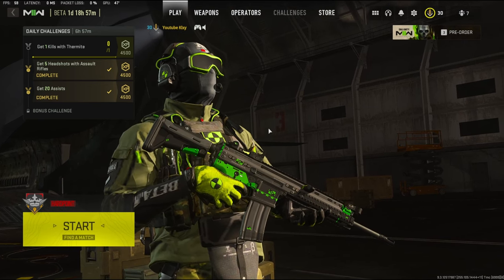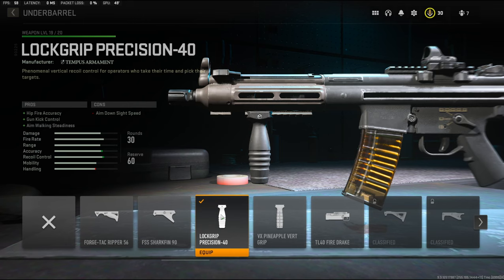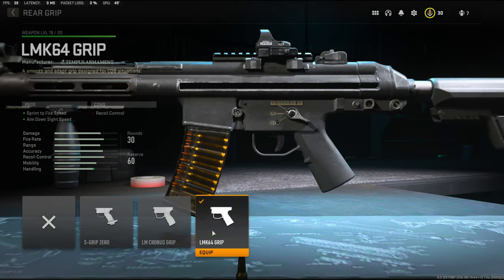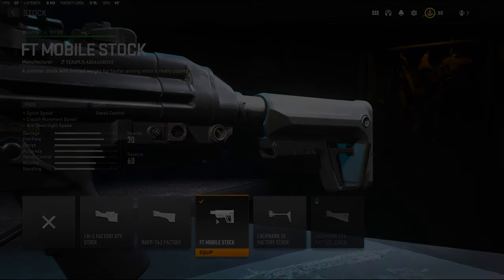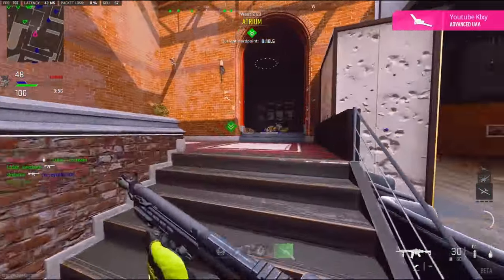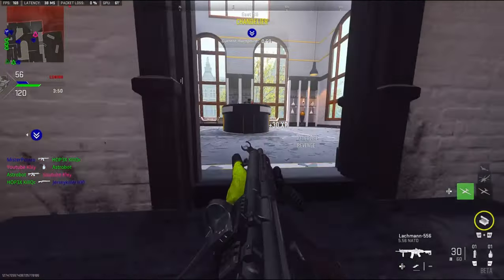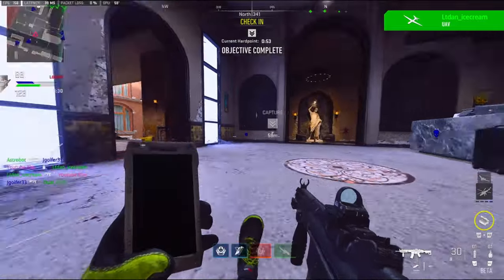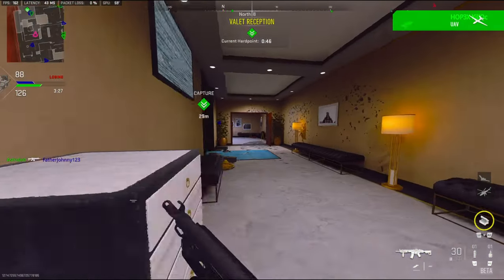This SECRET *LACHMANN 556* Class Is INSANE! (BEST LACHMANN 556 CLASS SETUP)- MW2